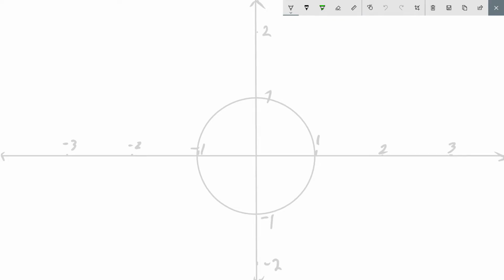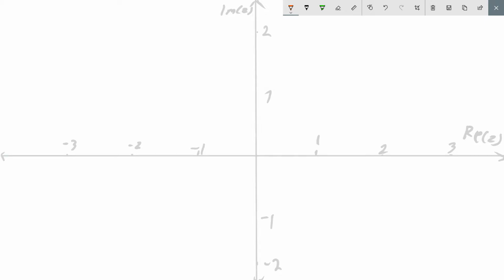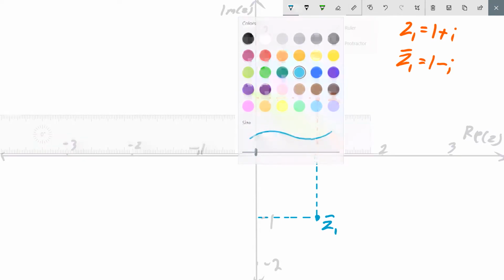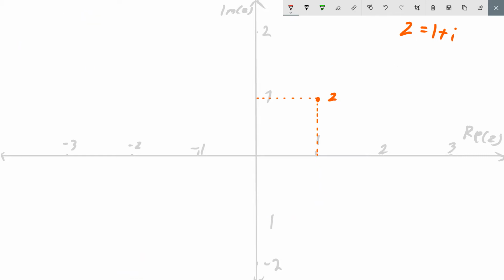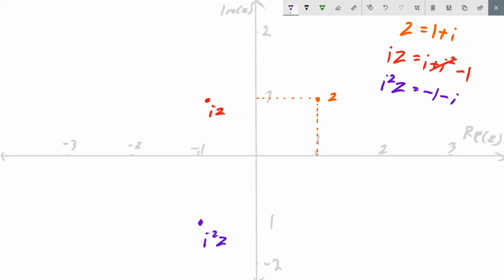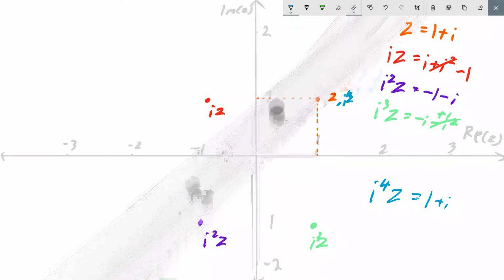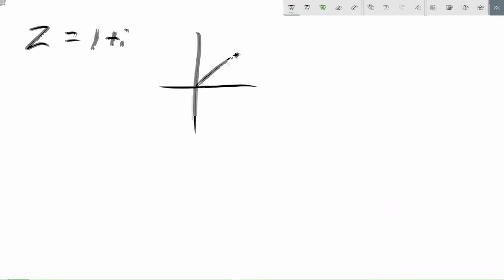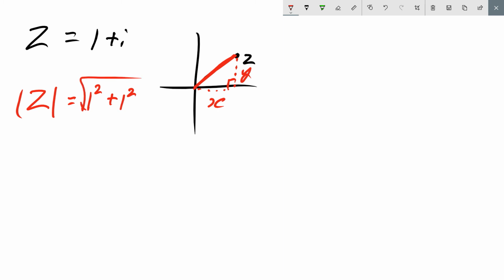Things I'll Forget - Complex Numbers Part 3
In this video, we look at the Argand Diagram.